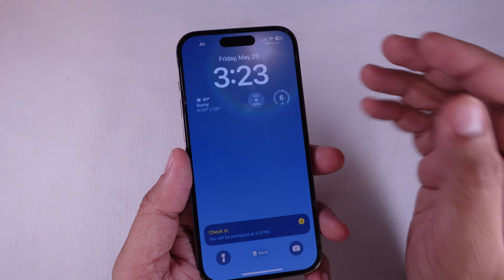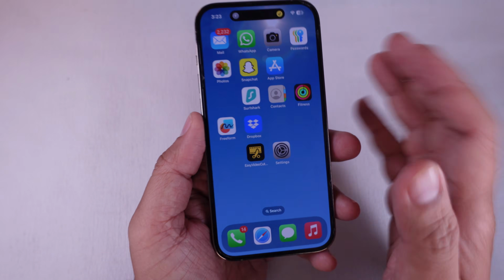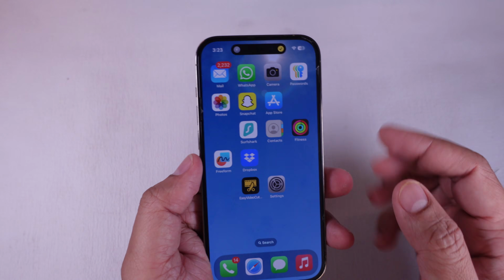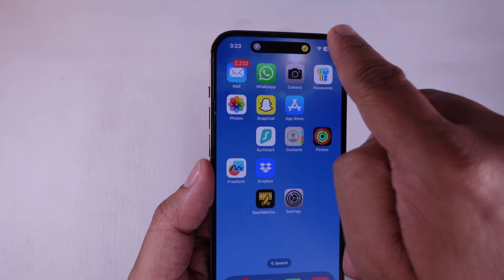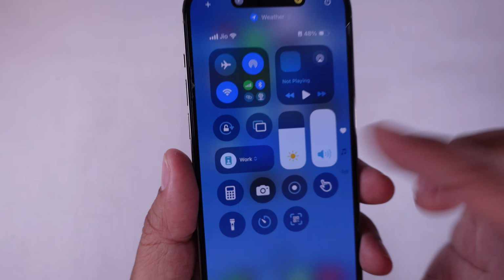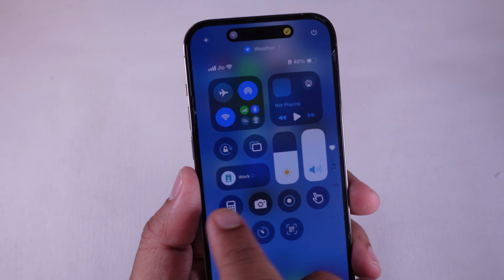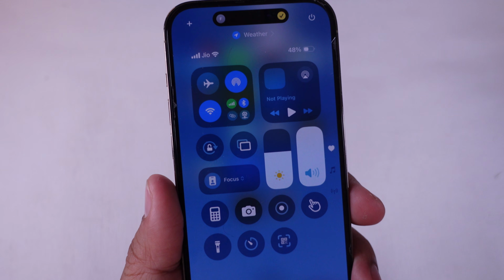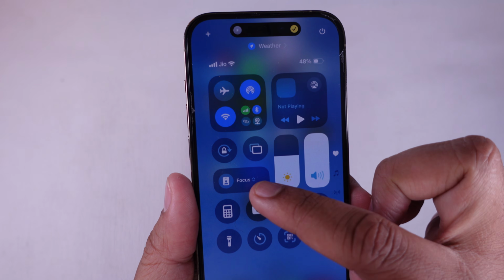How to Turn off Focus on iPhone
Watch the complete video on how to turn off Focus Mode on iPhone Control Center.  In this video, the steps to turn off Focus on an iPhone are outlined. Start by unlocking your iPhone and accessing the Control Center by swiping down from the top right corner. Tap the Focus button, which may display different modes like Do Not Disturb, Sleep, Personal, or Work. The currently active mode will be highlighted; tap it to turn off Focus. This will restore normal notifications and calls. The video concludes by confirming that Focus has been successfully disabled.